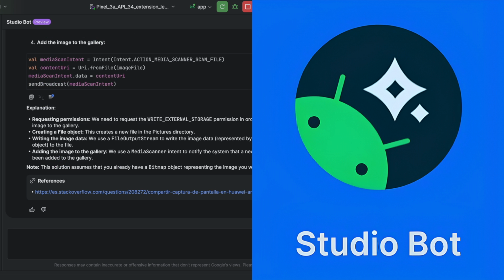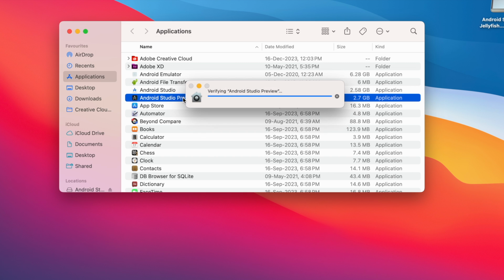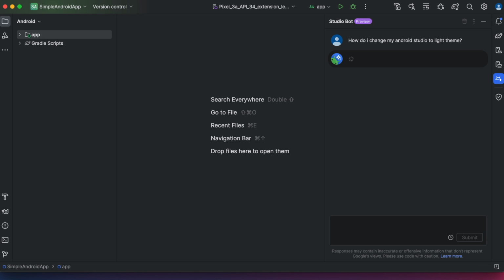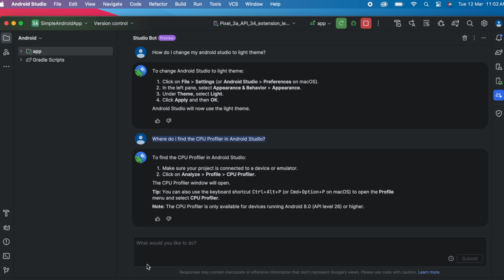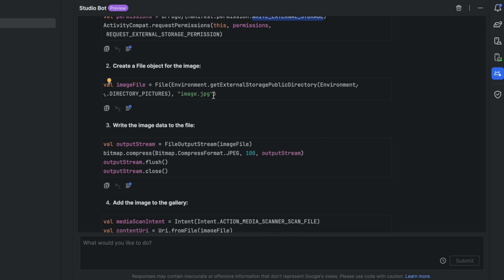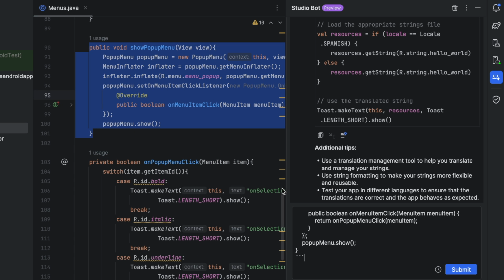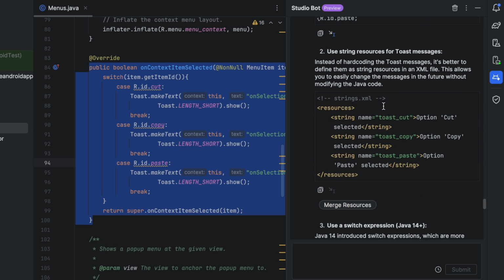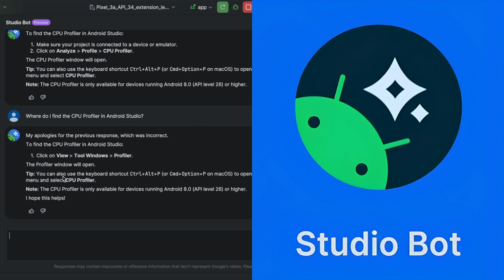How to use Studio Bot in Android Studio?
Meet Studio Bot (Now as Gemini), the AI powered coding companion for Android Studio.
How to use Studio Bot? How to enable Studio Bot in Android Studio?
Gemini in Android Studio

Studio Bot.